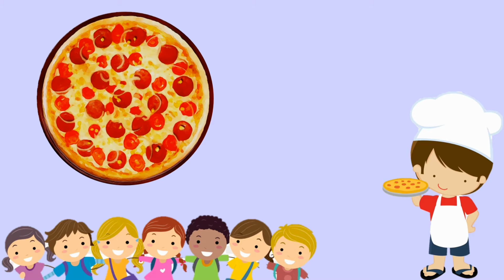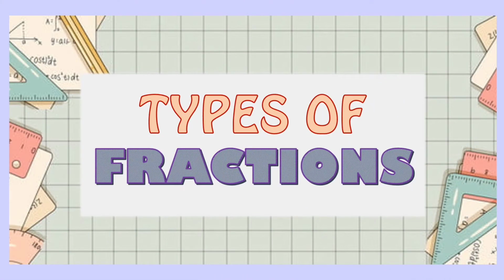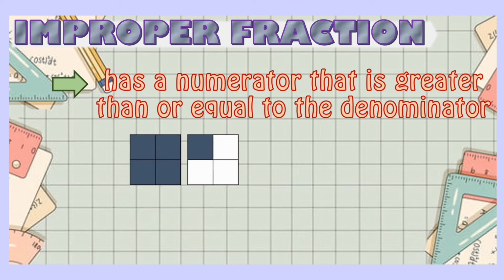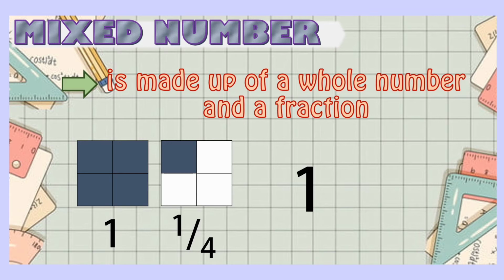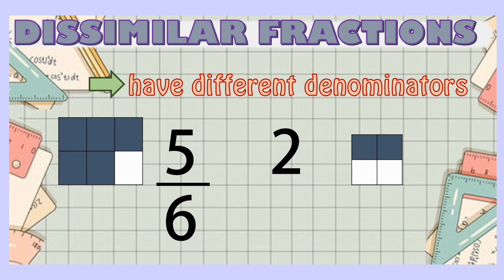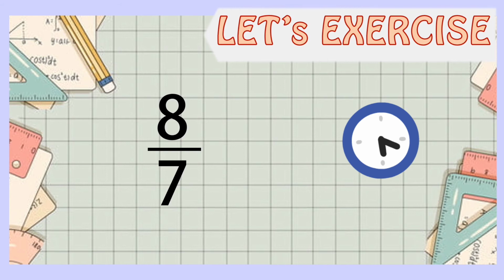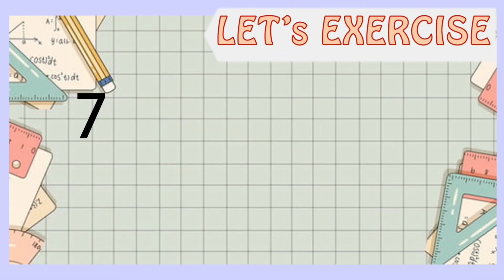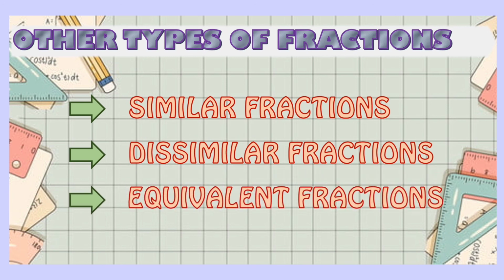FRACTIONS || Elementary Math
Things you can learn from the video:
📍What is Fraction?
📍Parts of a Fraction and its Definition
📍Types of Fractions
   📝Proper Fraction
   📝 Improper Fraction
   📝 Mixed Number
   📝 Similar Fractions
   📝 Dissimilar Fractions
   📝 Equivalent Fractions

I OWE IT ALL TO THEE!